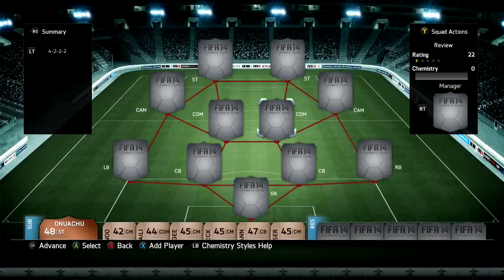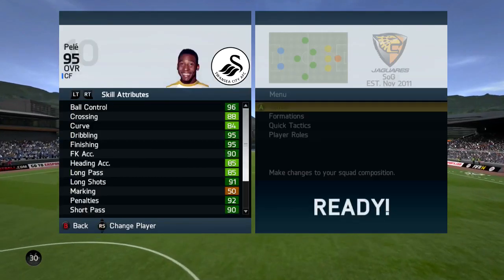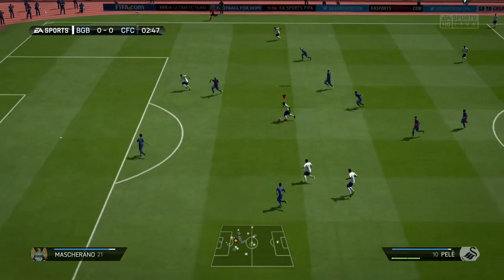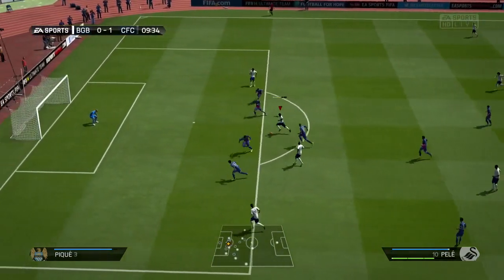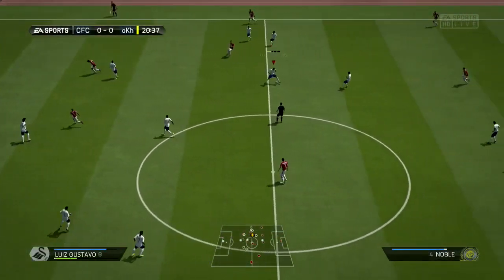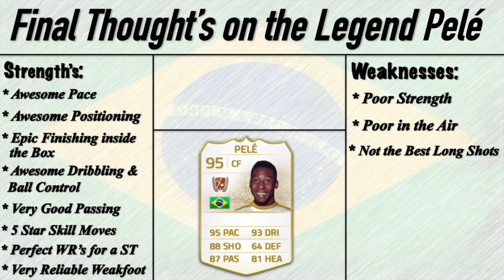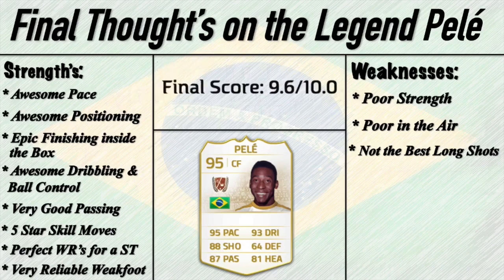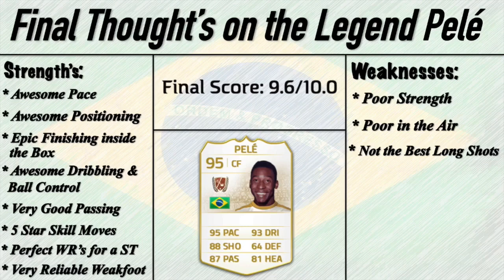FIFA 14 | Legend Review | Pelé !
PLEASE READ !!!

Welcome to another legend review in UT guys, the last legend review, we have finally got our hands on Pelé, Enjoy :).